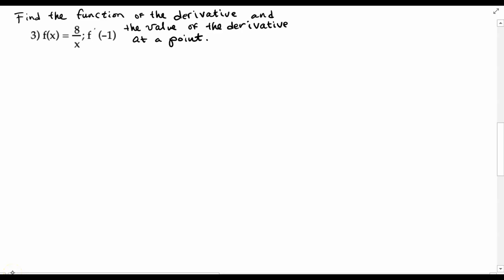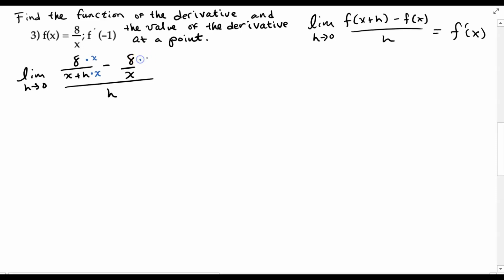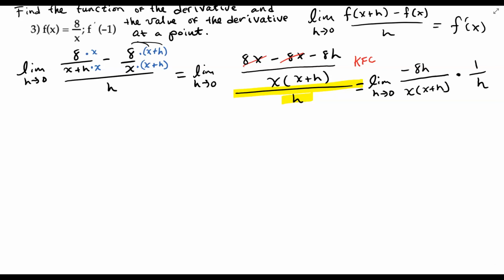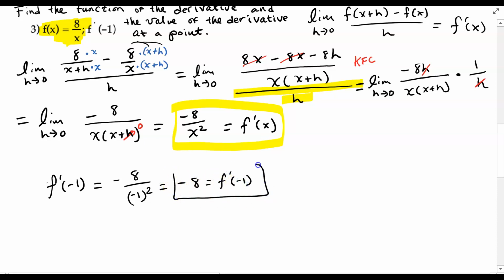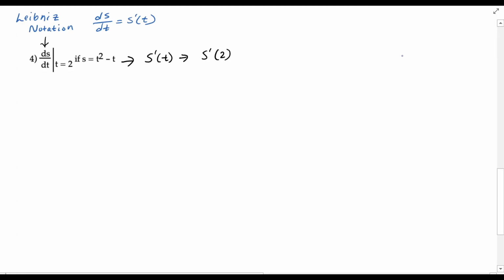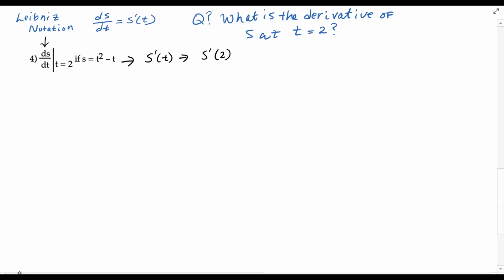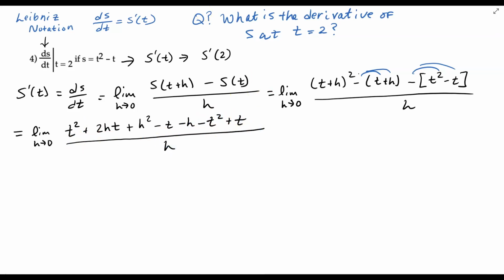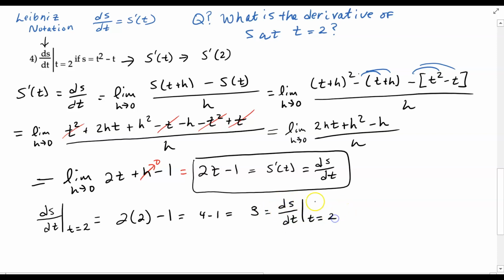Derivative of a Function (part 2)